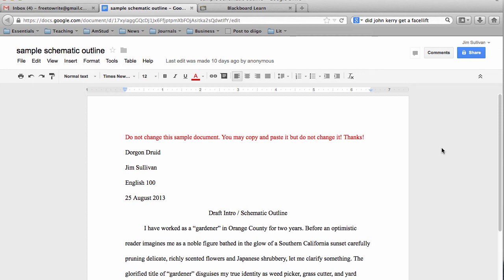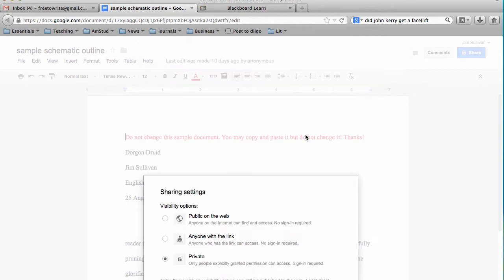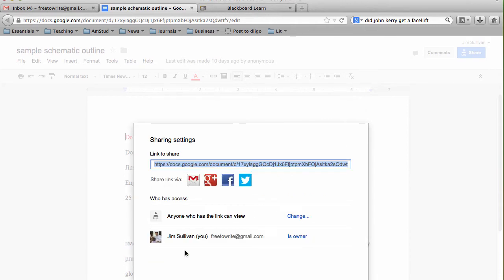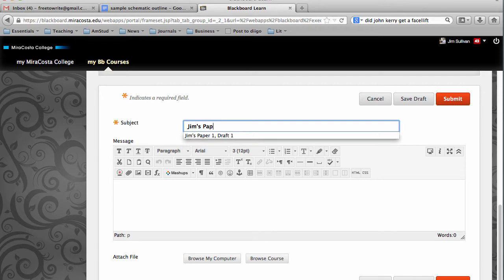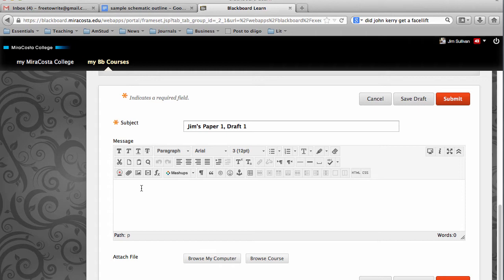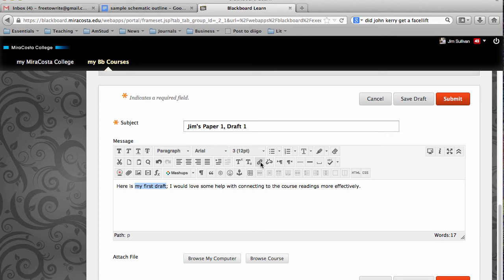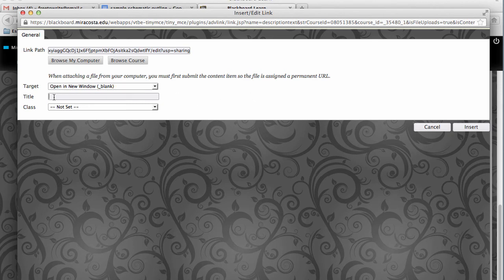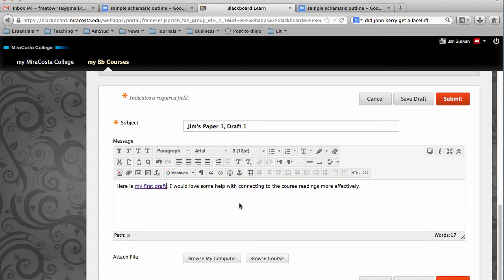sharing google docs in bb